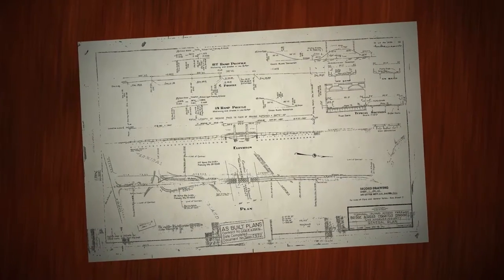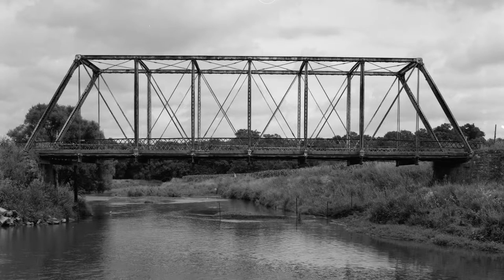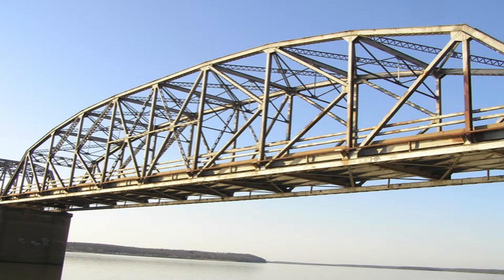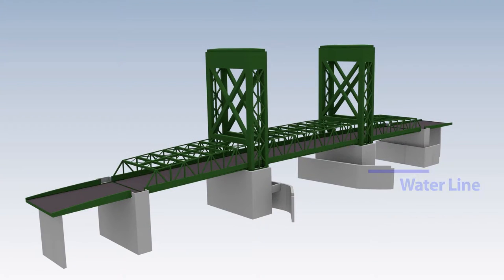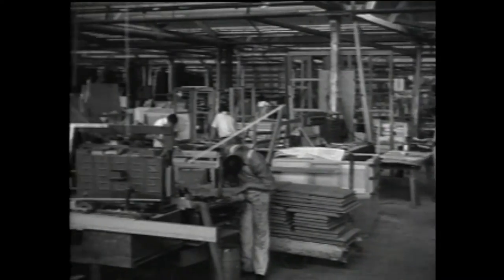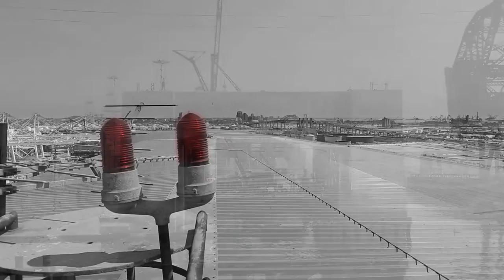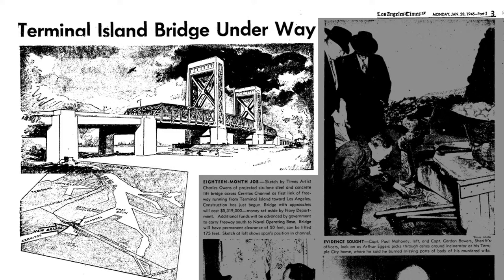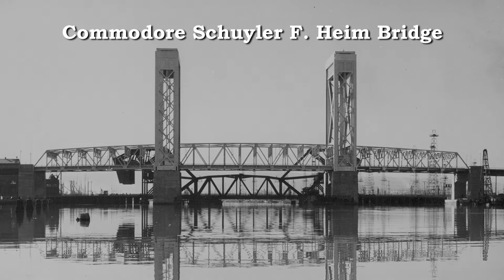Heim Bridge Documentary 1